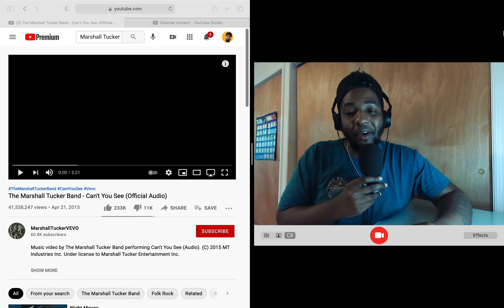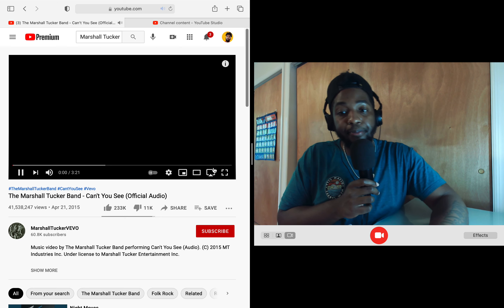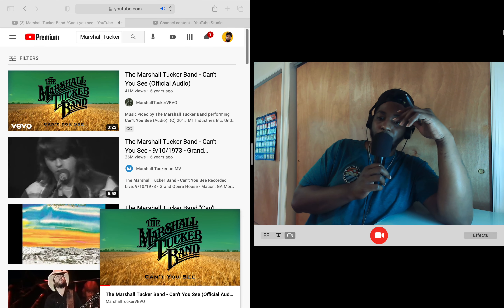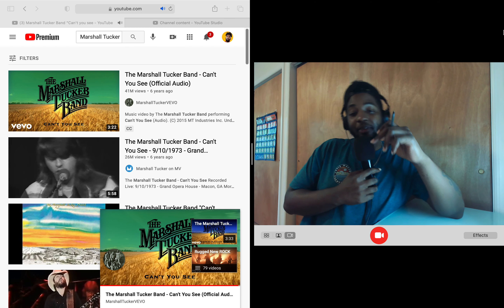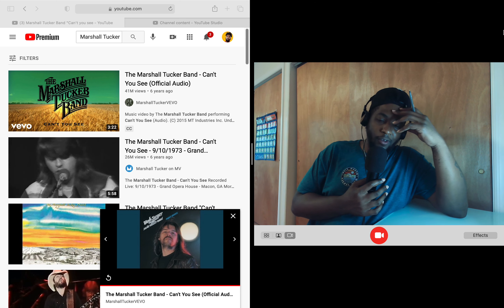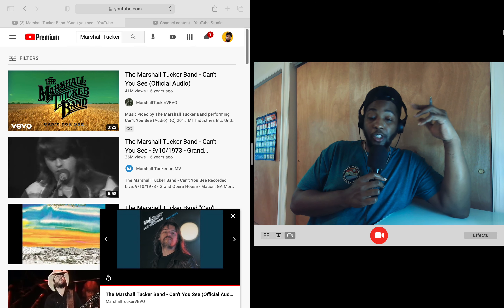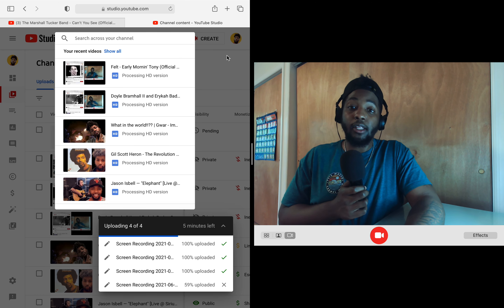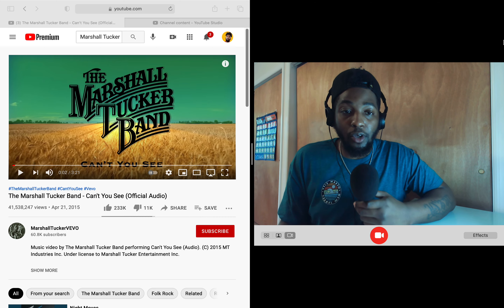Available on Patreon until unblocked | The Marshall Tucker Band - Can't You See (Reaction)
Join my patreon for behind the scenes content, non music reactions and personal updates!

Merch is here! Grab a shirt!

We do $5 Paid requests and Free requests

 Paid requests will be pushed out much faster!

Free requests are published every friday but patience is appreicated due to the long list so please consider Paid Requests

Refunds available anytime before song request is published!

Due to the overwhleming volume of requests i'm recieveing i'm only accepting songs that are 8 minutes long or under. I have no choice but to make this restriction guys, i've done a bunch of lengthy songs but since the channel has grown i just won't be able to keep up if i continue this. I truly appreicate you guys' undertsanding and support! Thank you for rocking with me!

Please set up PayPal or Cashapp for paid requests guys, I love yall!

Paid requests usually uploaded within 10-14 days of payment, i do 10 reactions a day but every once and awhile i will take a day off. If you've put in multiple requests understand that i do click the links randomly to keep you guys off guard, it's more fun that way :) .

Donations

Understand that your viewership is enough! I would do this for free! And I basically do lol Thank you all sincerely! Love! P.S. if you choose to donate please drop a request in the “Note” section! Those requests will get pushed out much faster than my usual uploads.

My cousin's credit repair program below!

“DreamsAtWork Credit solution”

Business phone

M-F 9am- 5pm central Time

Send text or email and w/ “Credit Repair” as subject